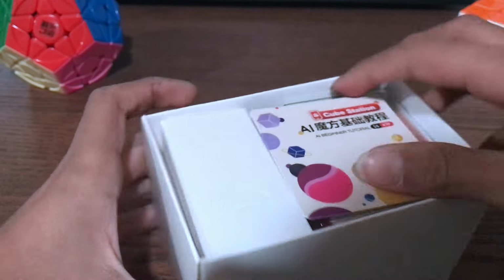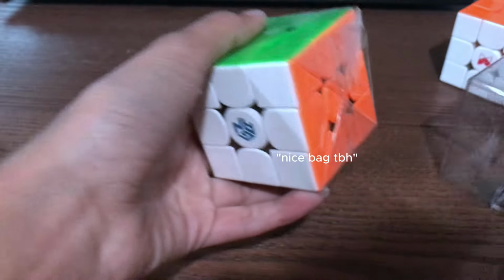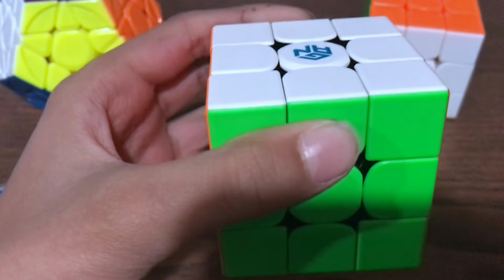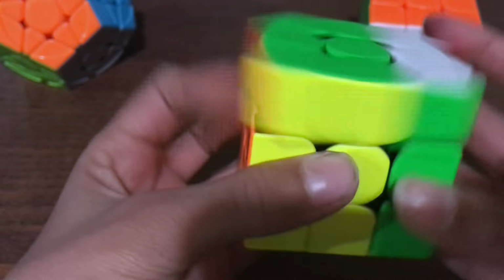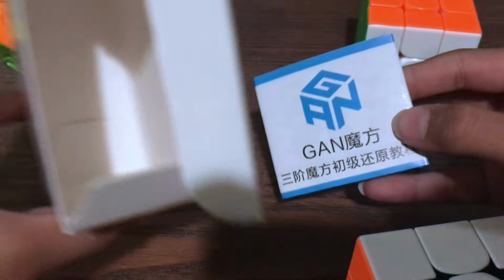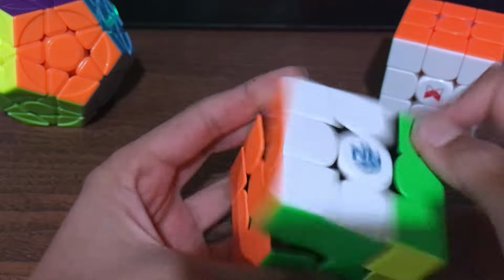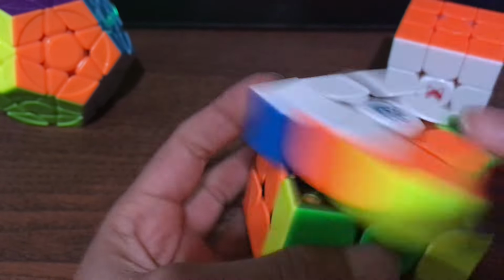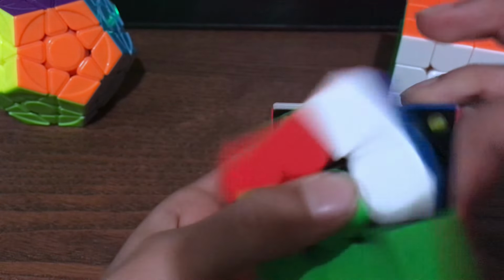GAN 356 M (Lite) Unboxing + First Impressions - Is it worth all the hype?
The GAN 356 M is a really good cube and i lite it how it is on the blue tension nuts.

Cube:
GAN 356 M Lite